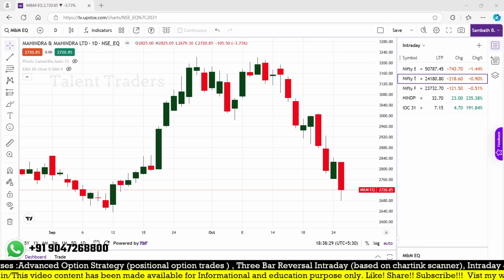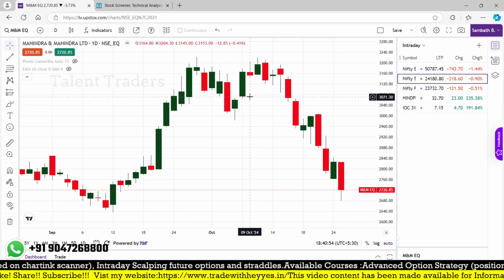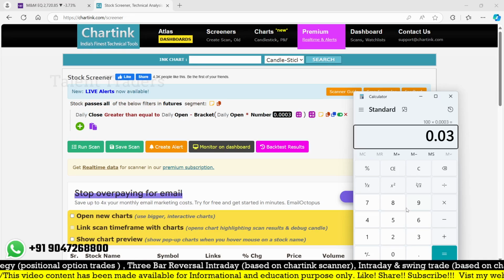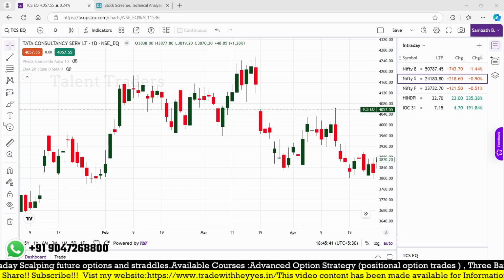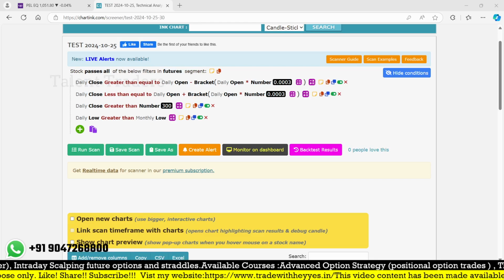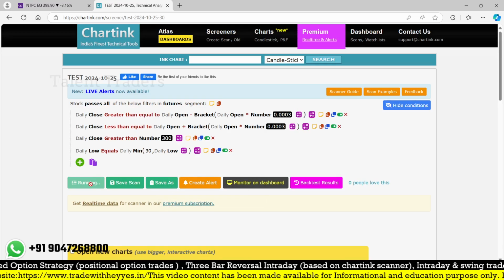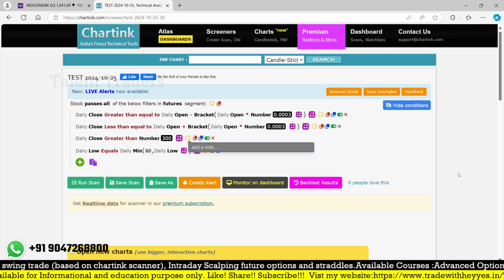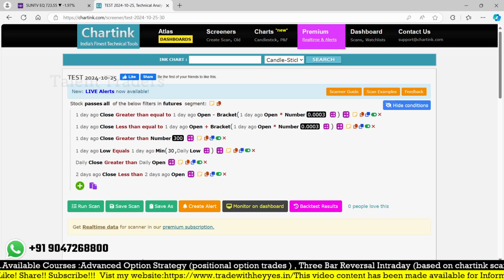DOJI at Swing low Scanner | Best chartink scanner for swing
Best chartink scanner for swing,
DOJI at Swing low Scanner,